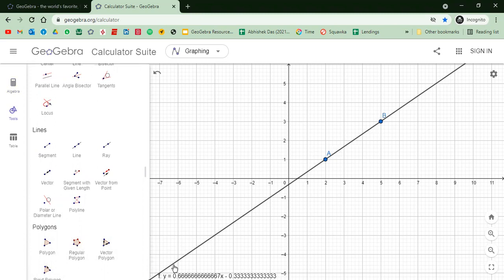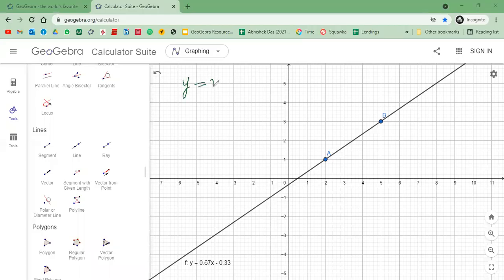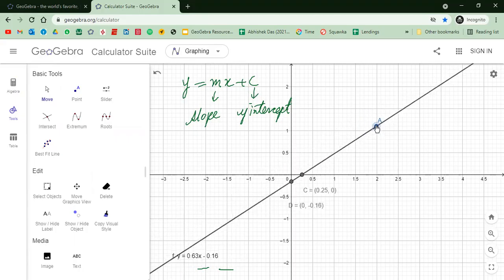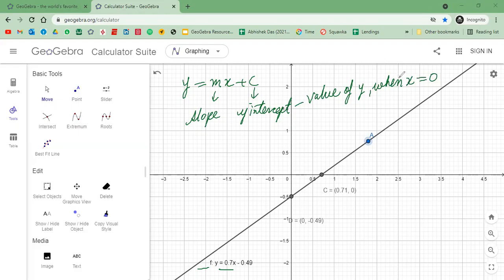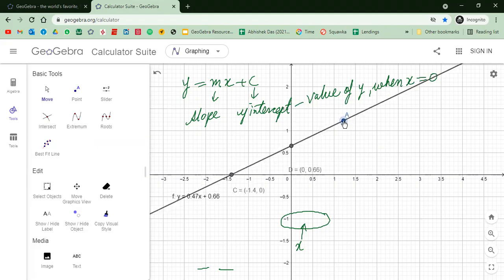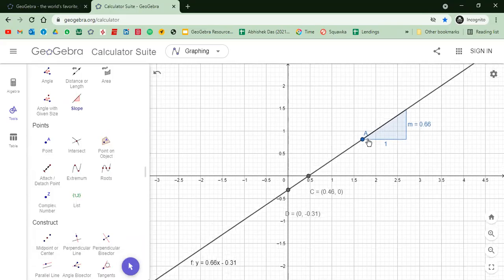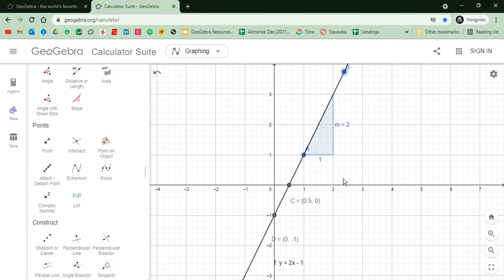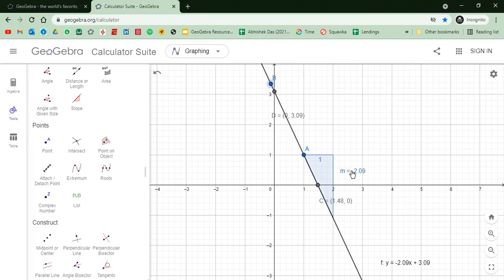Straight line equation using Geogebra